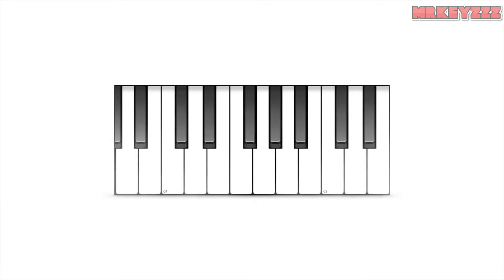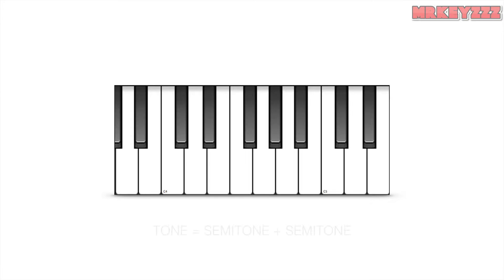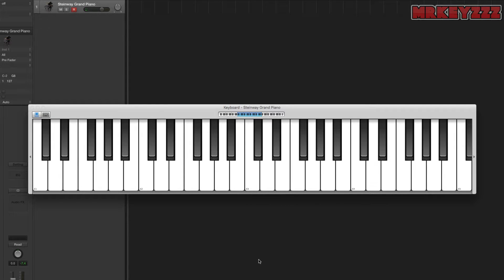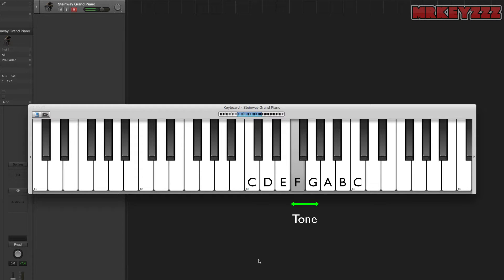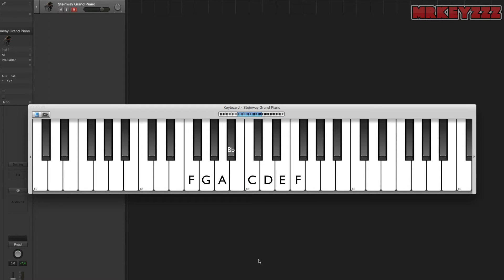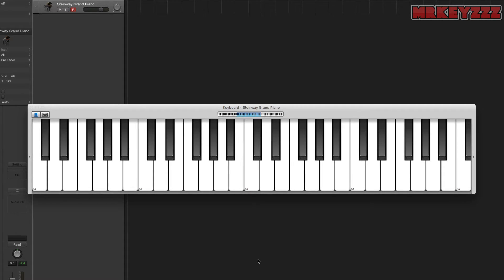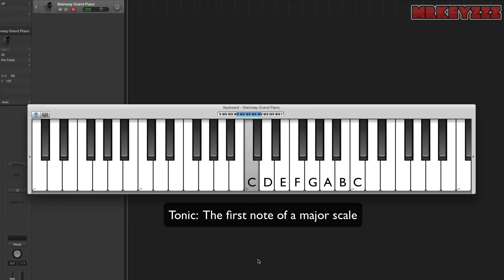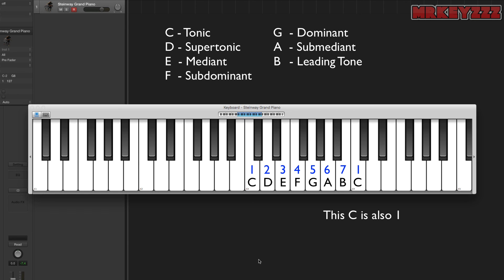How To Make Beats [Chord Series 2] - Major Scales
Learn how the major scale works, including the proper names for the scale degrees, numerical values and how to form them.